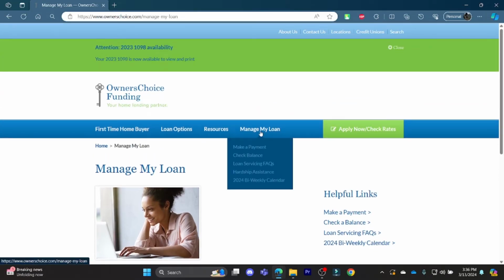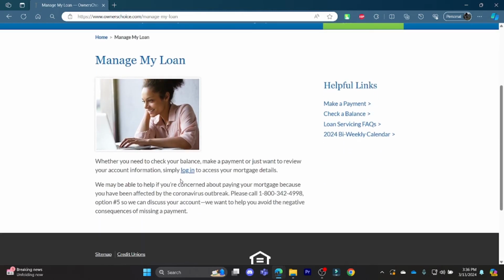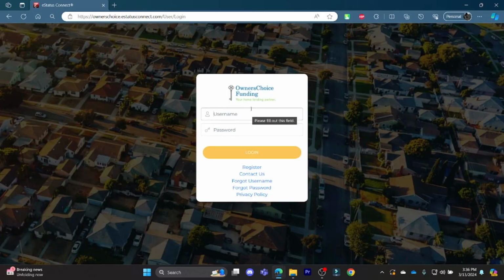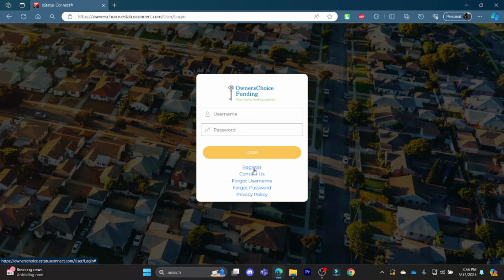How to Login to Owners Choice Mortgage Account 2024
In this video, we'll be guiding you through the process of accessing your Owners Choice Mortgage account online. If you're looking to make a payment, view your loan statement, or simply keep track of your mortgage details, Owners Choice offers a secure online portal for their clients. We'll explain what information you'll need to have on hand for login, along with some helpful tips for navigating your account once you're signed in. By the end of this video, you'll feel confident managing your mortgage with Owners Choice's online system!